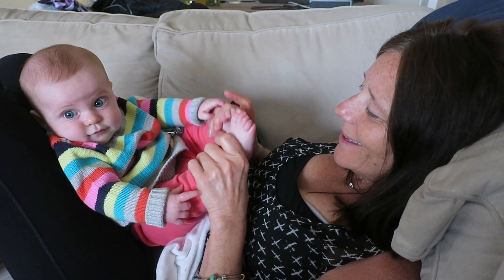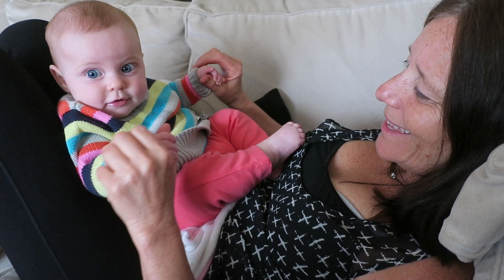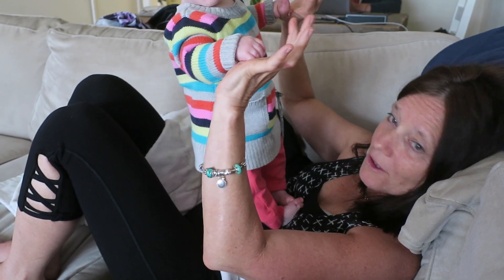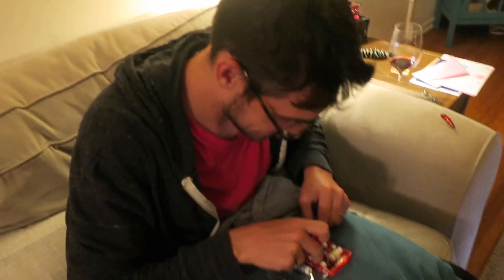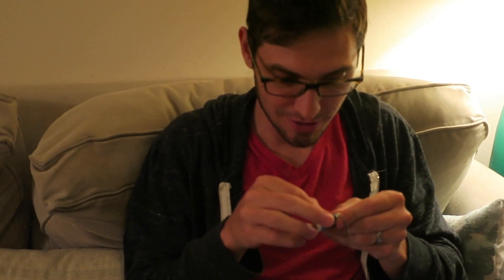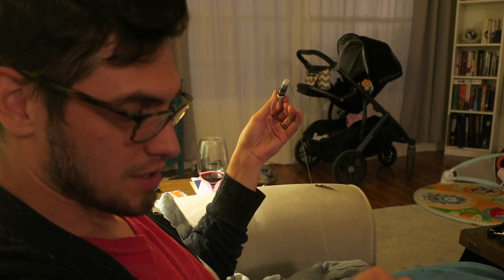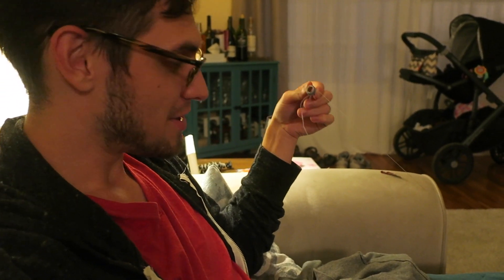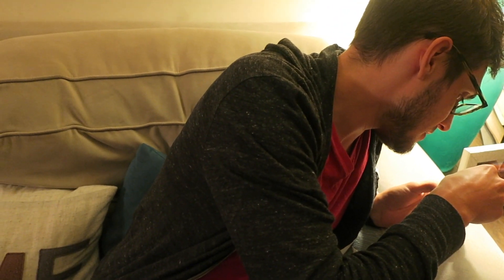Can Daddy Fix EVERYTHING!?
Daddy tries his hand at sewing and Oma leaves to go back home :(

We're Grayson and Elyse! Also, be sure to follow us and interact with us through the links listed above!